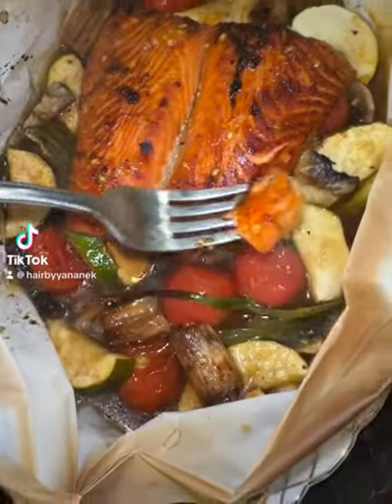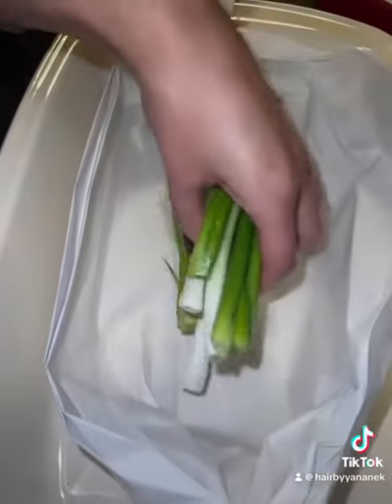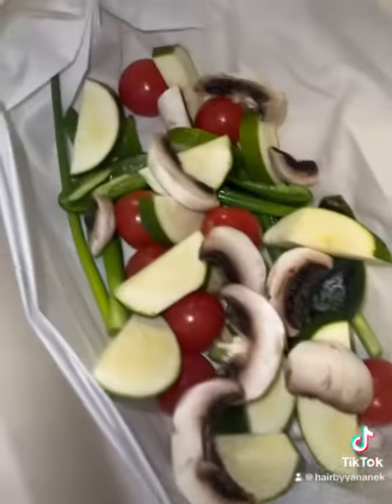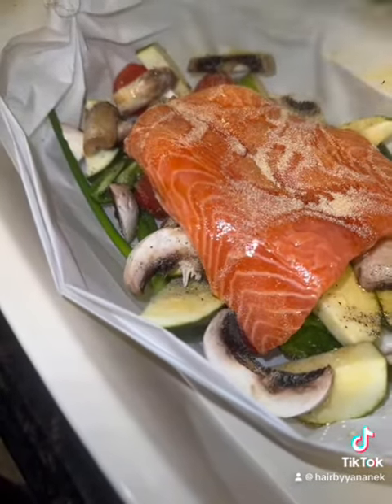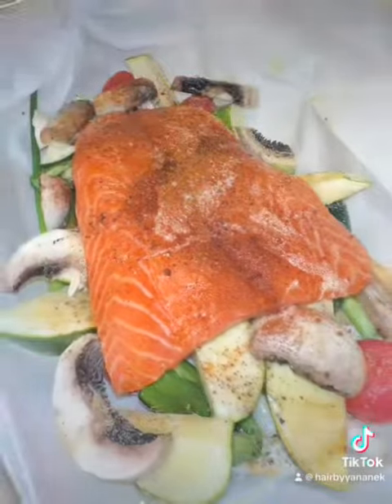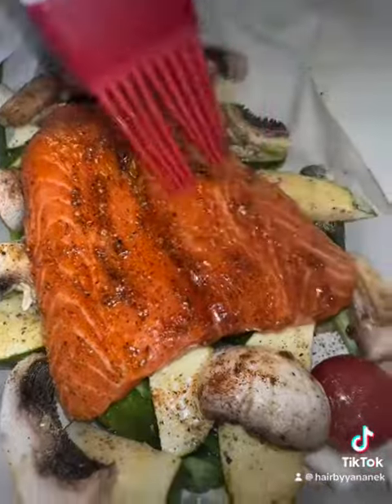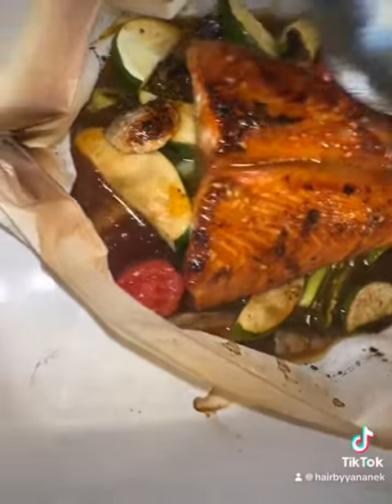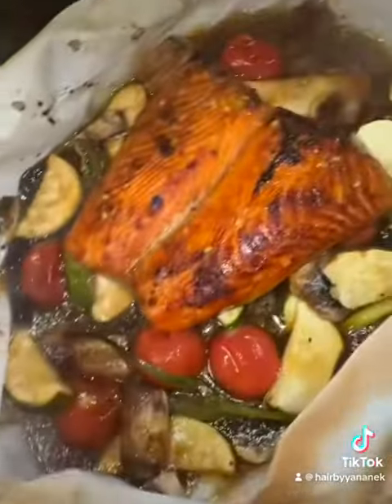Salmon boat recipe